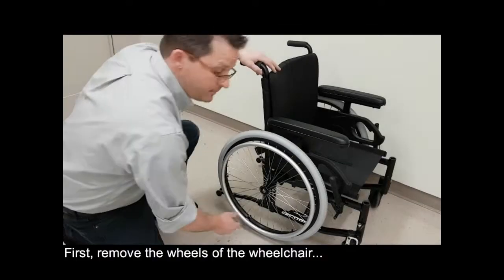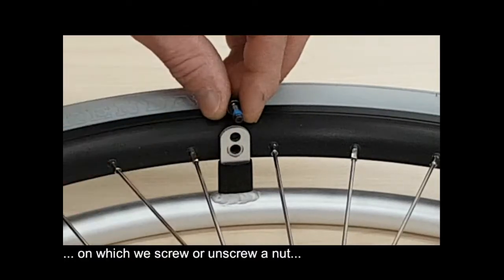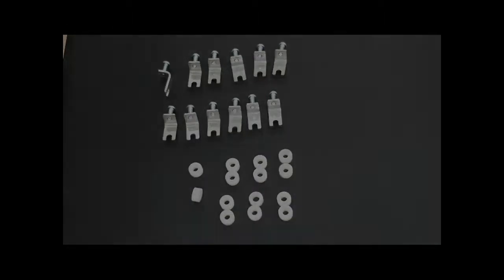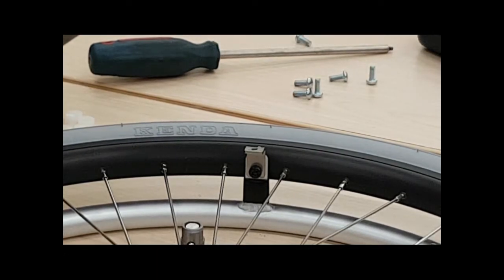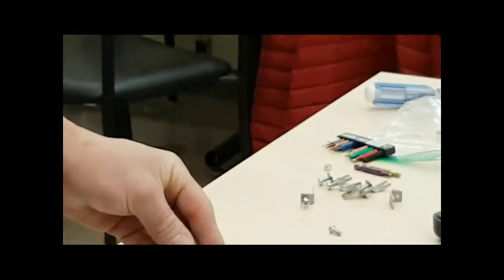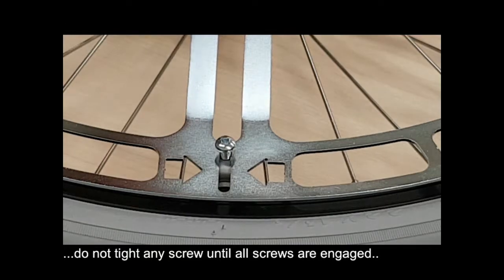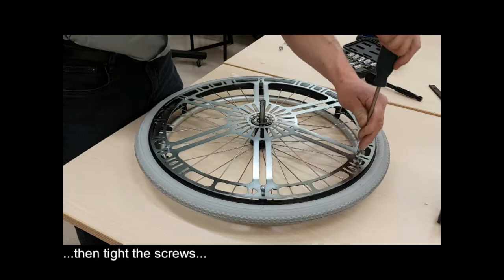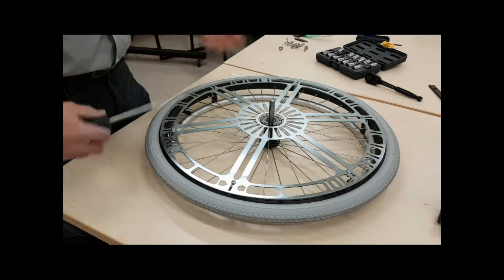STEP1 INSTALLATION BLOCKING DISK TAB HANDRIMS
This vidéo shows how to install the blocking disks of the pratiko automatic braking system on a wheelchair